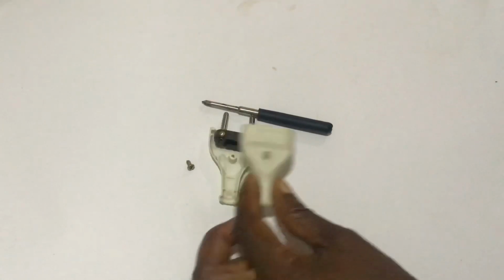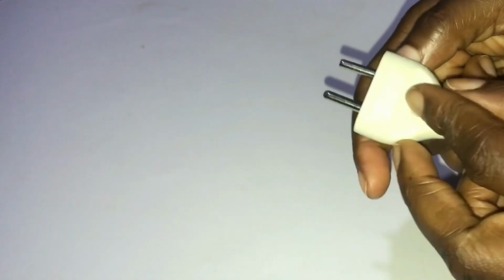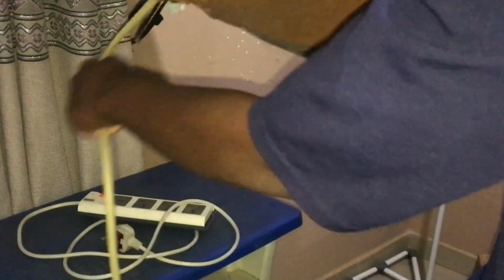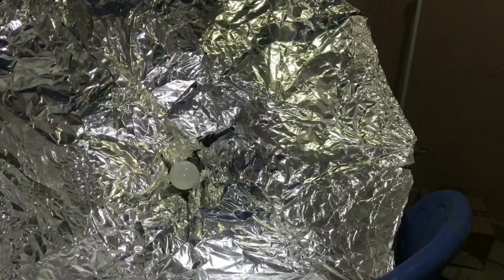Make Your Very Own Umbrella Light 😱🔥 Good lighting on a budget!!! | studio Light | Queen Geal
Here’s a simple way of making an umbrella light.
Materials used:
Umbrella
Led bulb
3 yards of wire
Plug
Lamp holder
PVC poles for the stand
Cello tape
Screw driver.

CAMERA + EDITING
iphone 7
Inshot editing app

EASY AND QUICK DIY RINGLIGHT 👇🏾